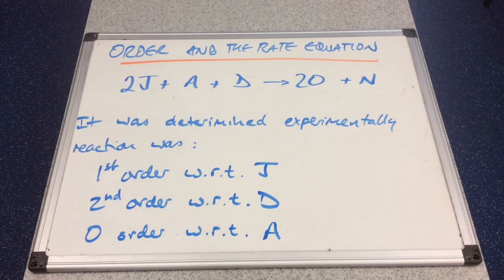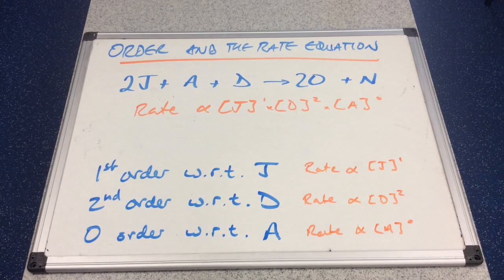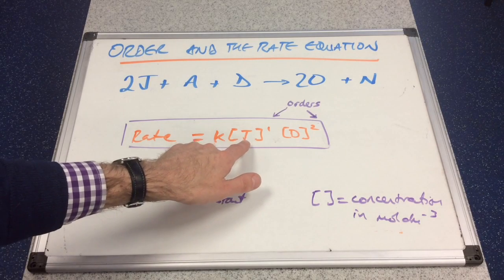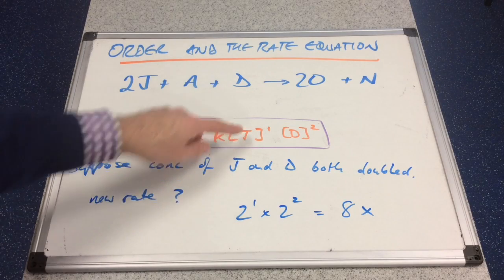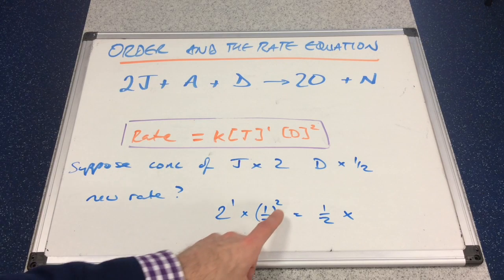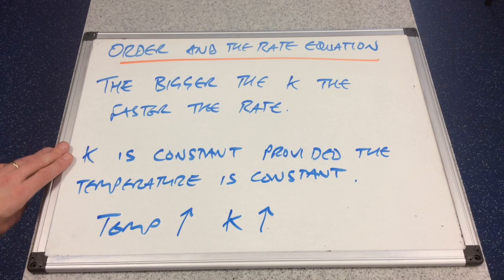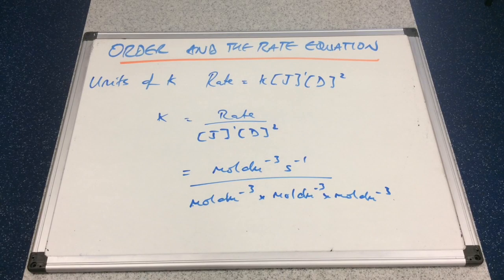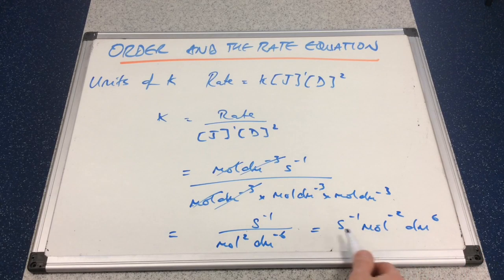Rate Equations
description